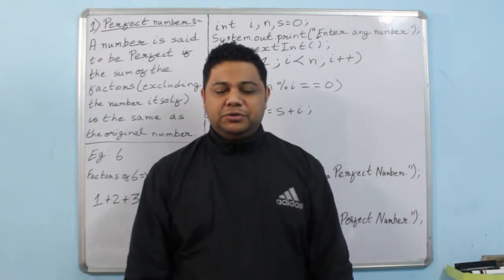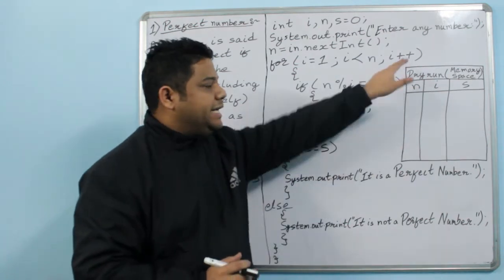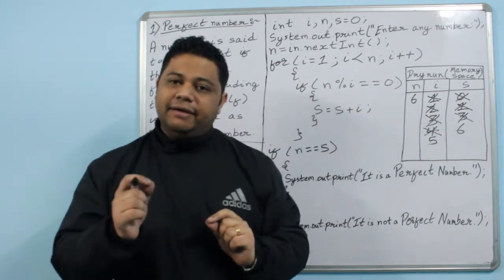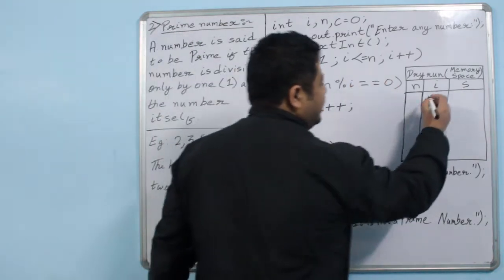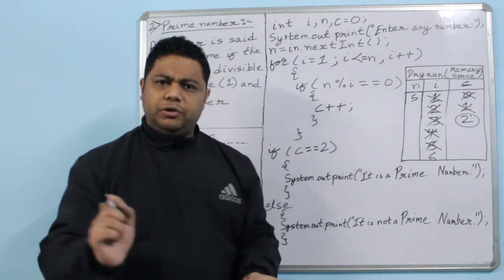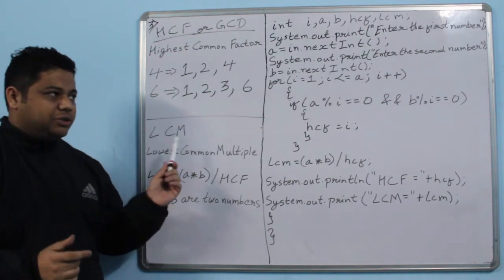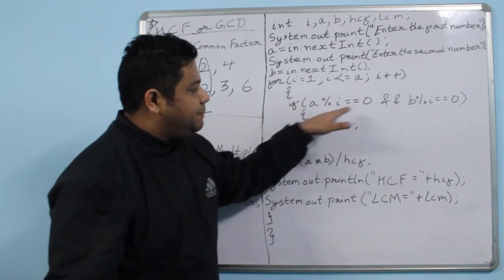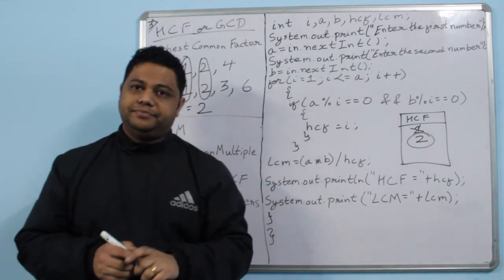Perfect | Prime | HCF | LCM Number Programs (Part 4) 👍👍👍👍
Hello there ! The main objective behind creating this channel is to help the students struggling with Computer programming and for those who think programming is difficult ! Believe me , it really is not. A little effort and practice is all it takes to master it.

Feel free to put your queries in the comments section below if you have any doubts. You can download the program from the link given